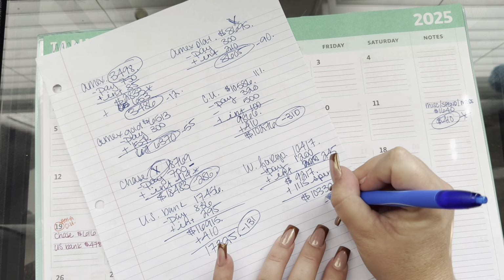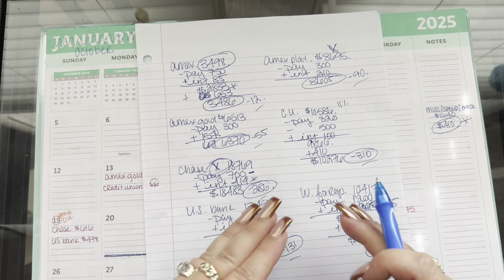💳 Velocity Banking With Credit Cards Step by Step!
💳Using Velocity Banking with credit cards does help boost cash flow! In their case, since they have a large amount of credit card debt, lowering the interest rates on some cards through a financial hardship program can help to pay the credit cards off much faster!

💰No matter which method you use to pay off credit card debt, you have to budget and stick to your planned spending!